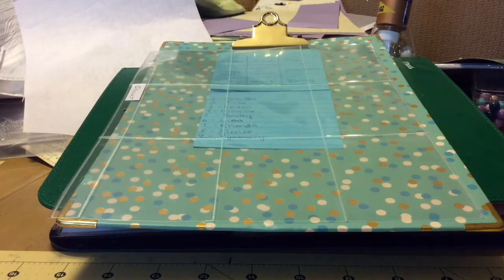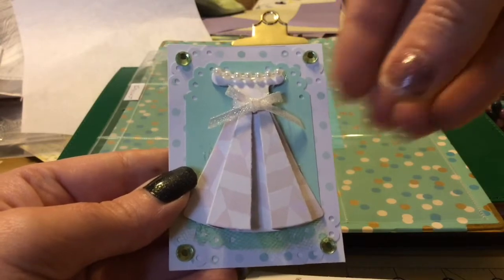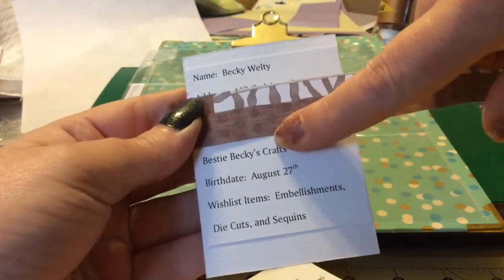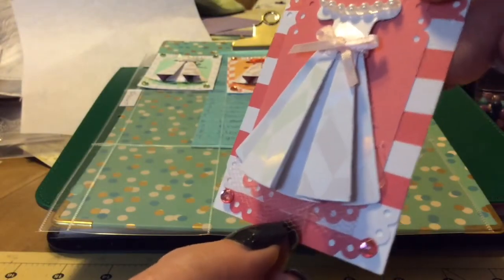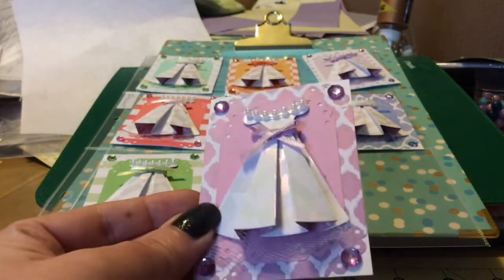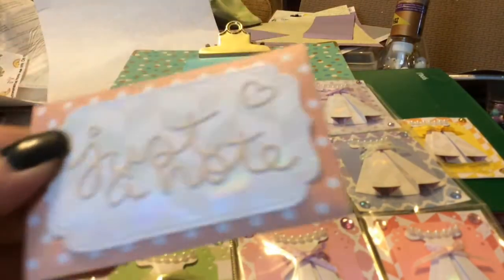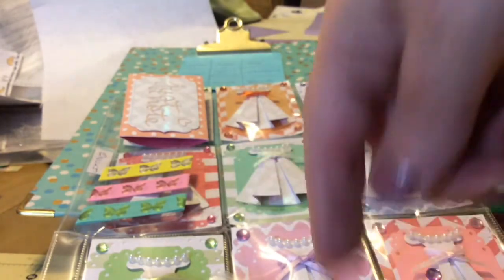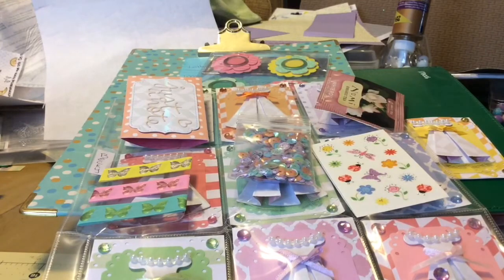ATC Swap #5 from Becky